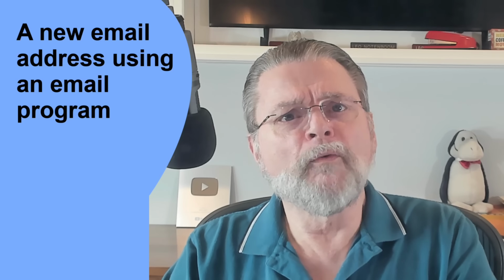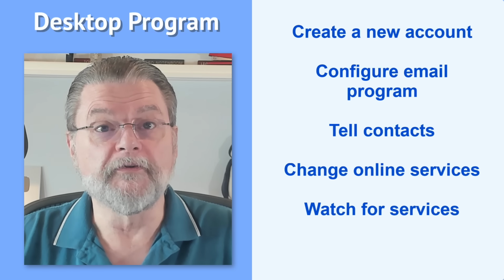How Do I Change My Email Address?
I'll look at common scenarios and a few additional approaches.

  - Create a new account at an email provider.
  - Begin using that new account.
  - Tell your contacts to use your new address.

Chapters
0:00 Change an email address
0:28 What it means
1:16 A new email address for an online email provider
2:56 A new email address using an email program
3:53 But I don’t want a whole new account, just a new email address!
4:46 Forwards, fetches, aliases, and the promise of change
7:58 What if I don’t have access to the old account?
8:38 Your own domain: the ultimate answer